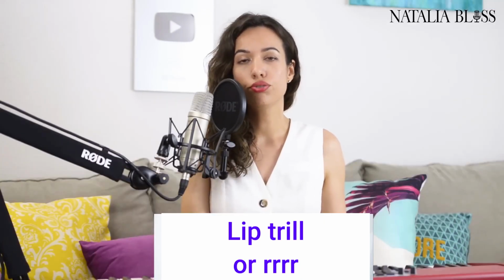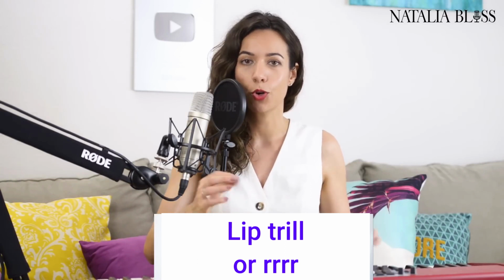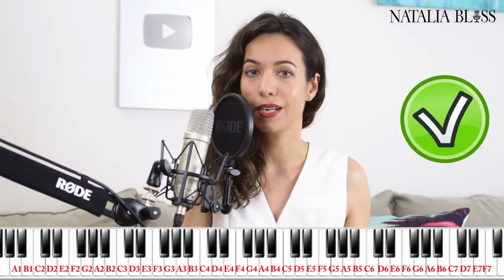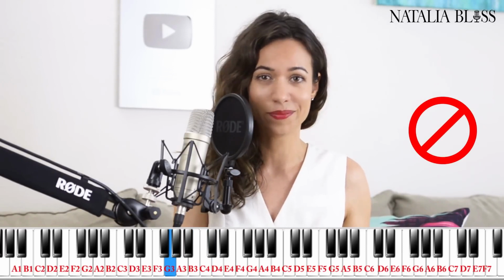🔥How to increase your vocal range. 5 simple exercises. Natalia Bliss vocal coach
Want to learn to sing with total confidence and freedom?
To sing on pitch without your voice cracking?
To sing higher notes without having to strain?
Or to gain another octave in your vocal range?
Let’s talk about vocal range for a moment. There are three coordinations that I want to go over today. These three must be in balance in order for you to increase your vocal range. How to sing Without Tension

1. Relaxation
2. Resonance
3. Vocal cord coordination